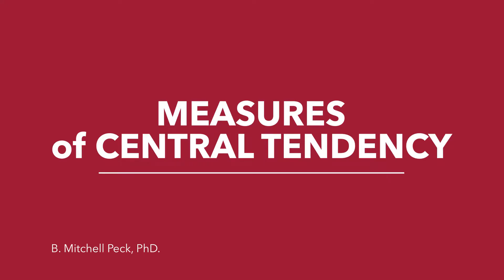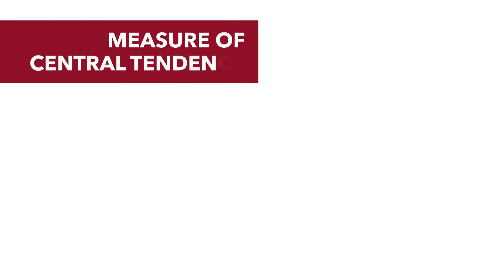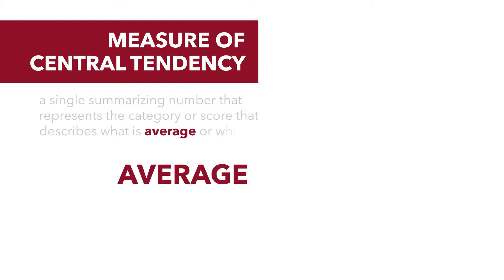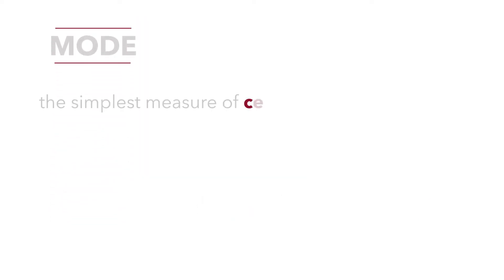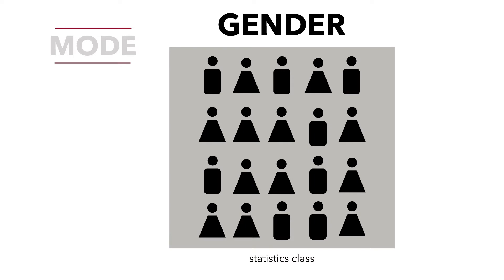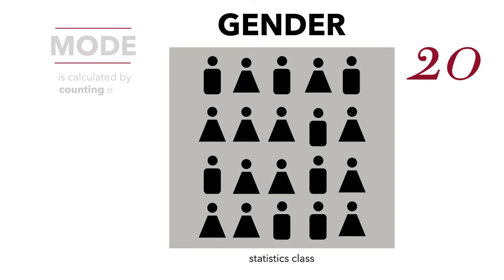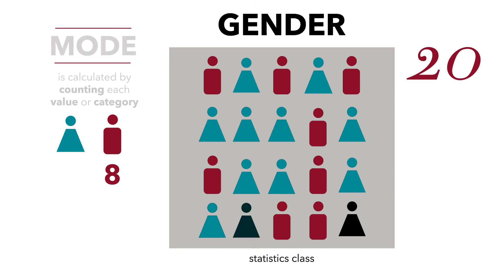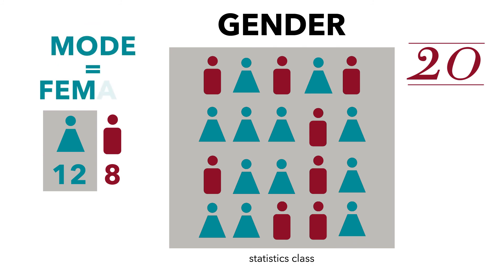Social Statistics - Measures of Central Tendency